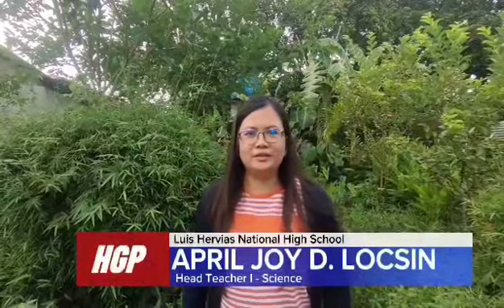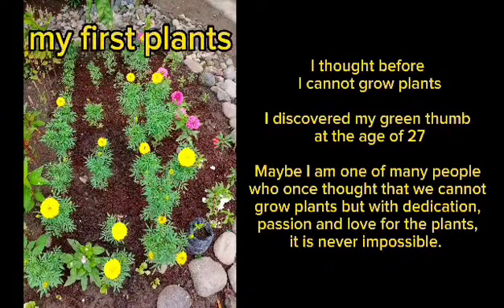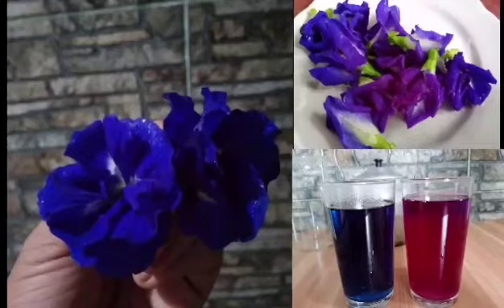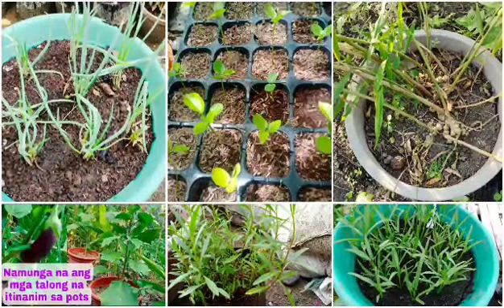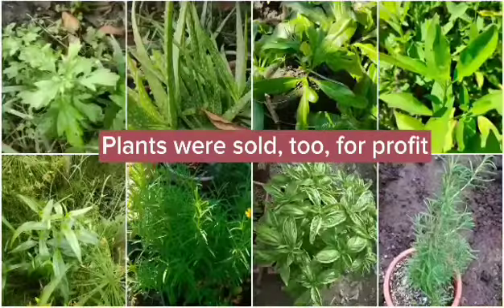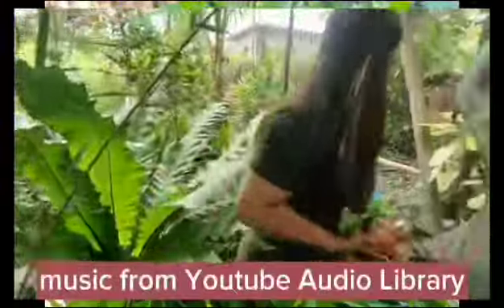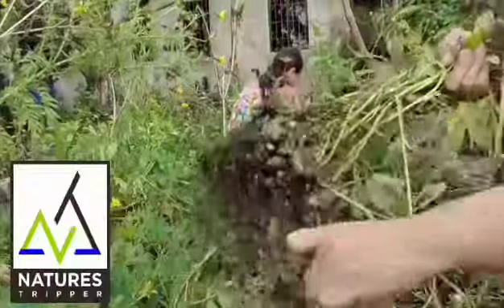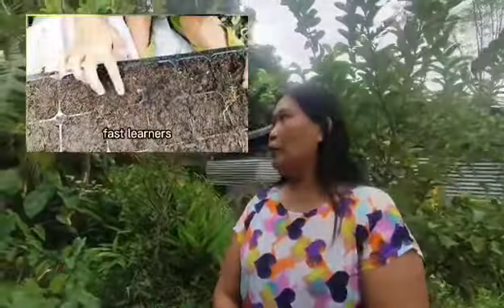My Home Gardening Entry for the 2023 REGIONAL SEARCH FOR HOME GARDENING CHAMPIONS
Conducted by DepEd Region VI and SDOs